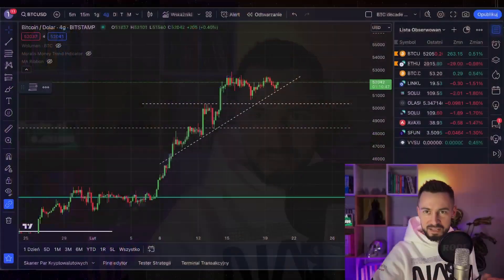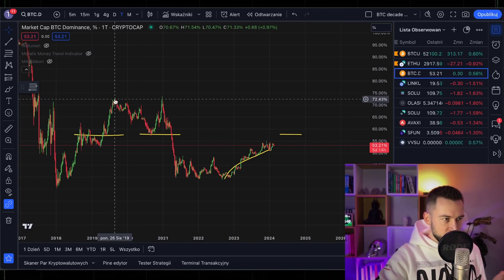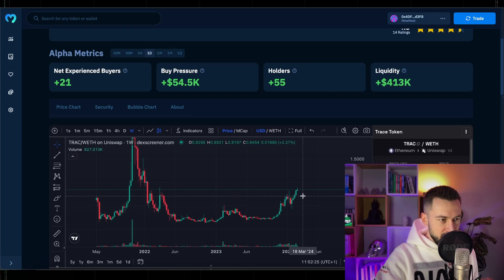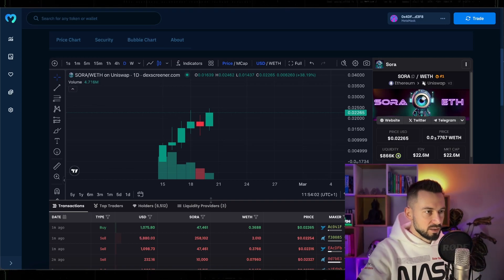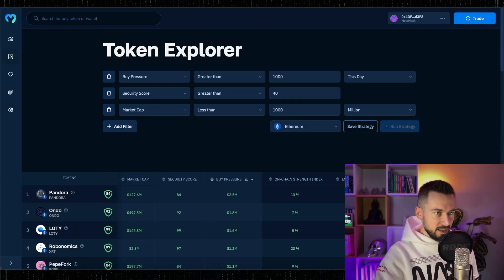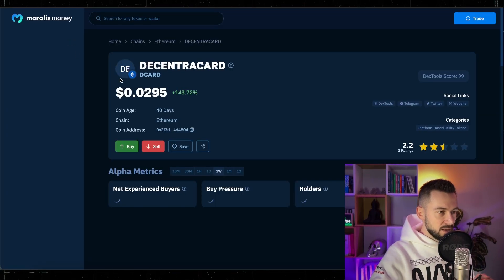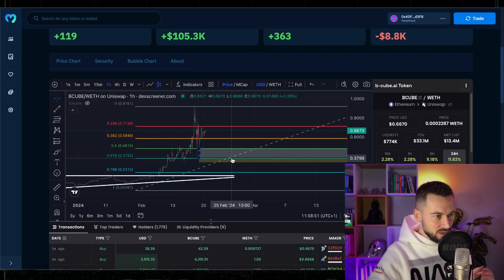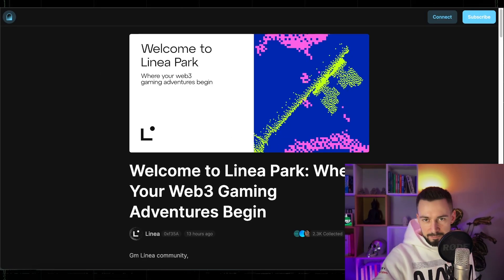CLICKING THE BUTTONS AND MAKING MANEY EVERY SINGLE DAY!!! (NASA fanboy is back)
Get Moralis Money BEST TOOL TO FIND GEMS ON YOUR OWN!!!

TIMESTAMPS:
00:00 Intro
00:17 BTC update
02:22 Altcoins on the move
02:44 $TRAC token outlook
03:45 $SORA pumping like hell
05:05 $RSTK getting interesting
06:42 Buy pressure today
08:06 Net buyers update
08:59 $BCUBE quick update
10:17 Linea - airdrop opportunity
11:27 Outro

bitcoin, cryptocurrency, crypto, altcoin, altcoin daily, blockchain, decentralized, news, best investment, top altcoins, ethereum